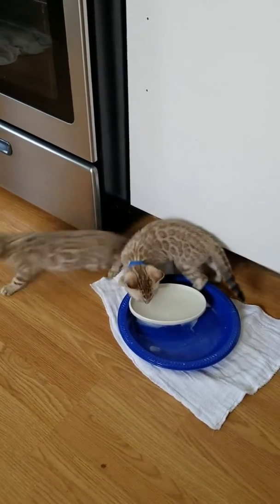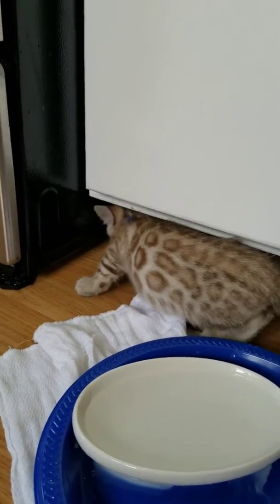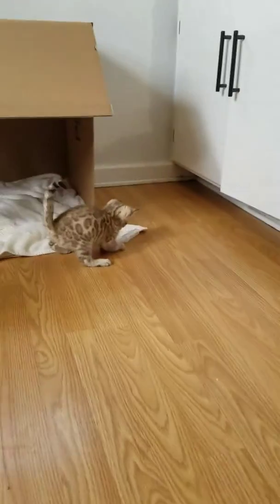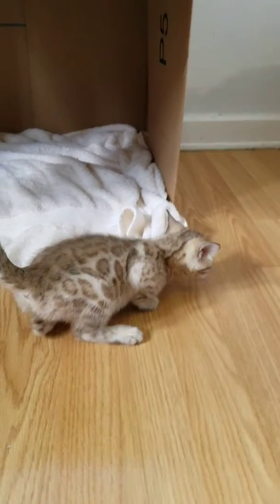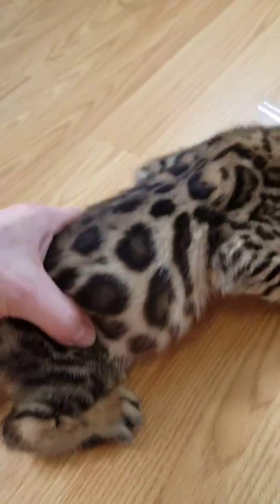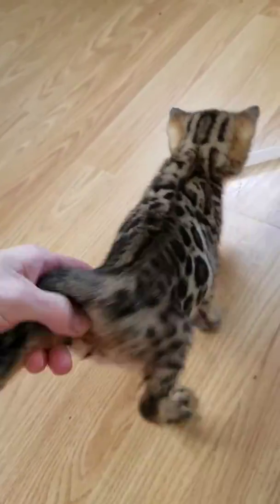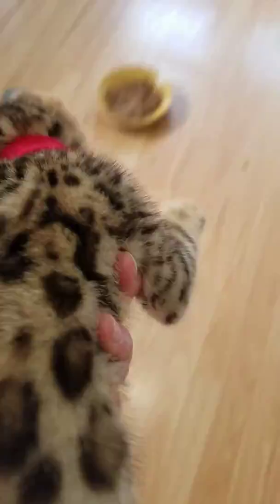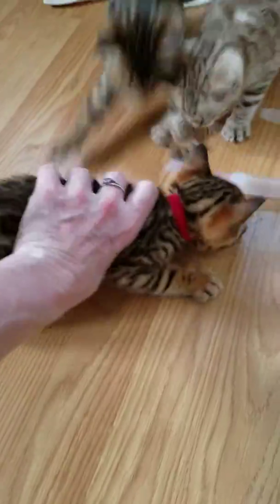Saphire and Jazz babies